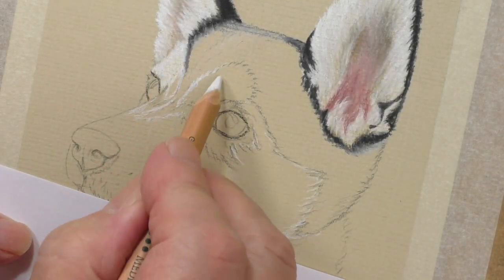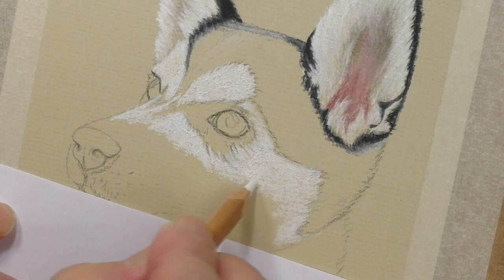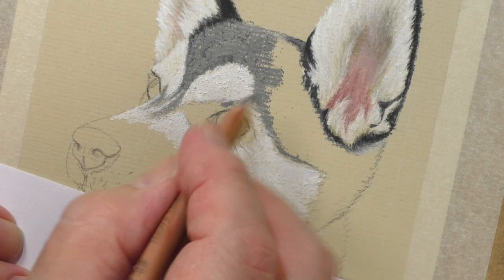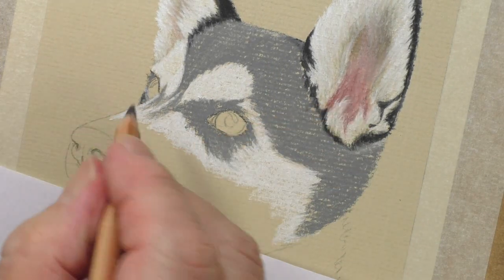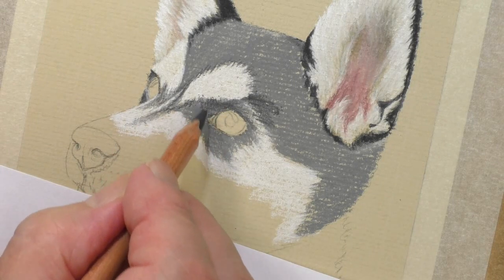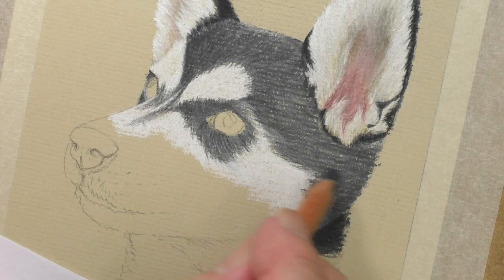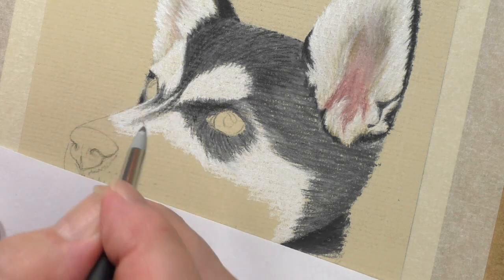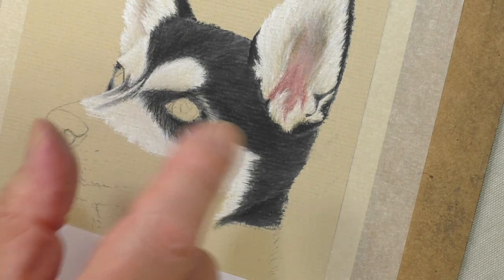Pastel Pencil Demo S1 E9 - Dog's Fur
In episode 9 Colin shows you how to draw black and white Dog's fur. All using Faber-Castell Pitt Pastel Pencils.

Colin Bradley's been teaching the pastel pencil medium for nearly 30 years. In 1982, he became a professional artist and opened his gallery in Broadstairs, England. Colin has a popular YouTube channel where he teaches people all over the world how to draw and paint, along with his digital art education company, Colin Bradley Art.